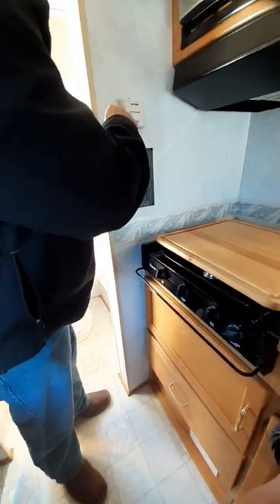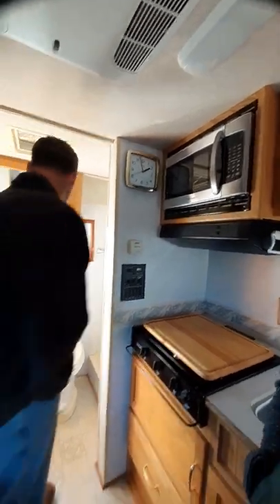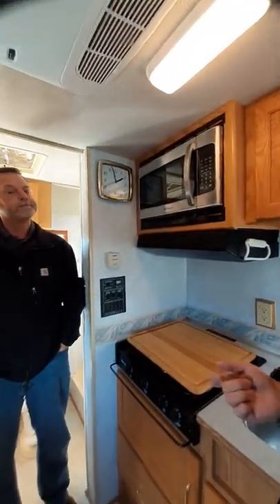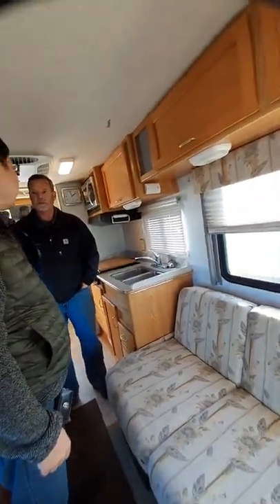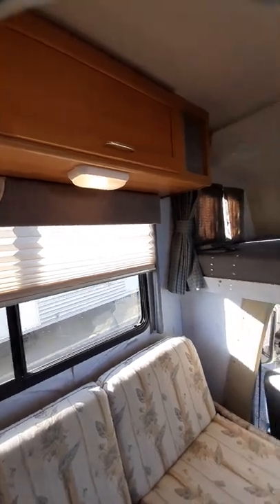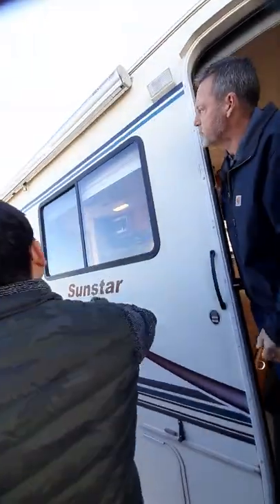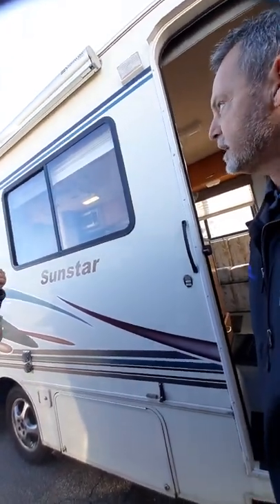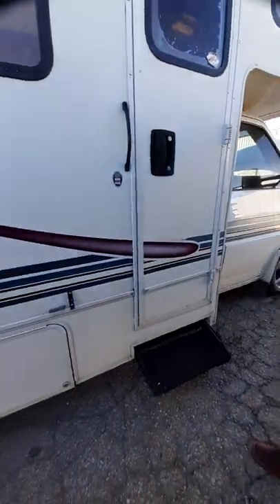We bought RV 2002 Winnebago Itasca Sunstar to go camping, welcome everyone to share and subscribe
We bought RV 2002 Winnebago Itasca Sunstar to go camping, welcome everyone to share and subscribe to our channel, like and comment to share interesting things in camping life with you.  I am from Taiwan and my wife is from Hong Kong.